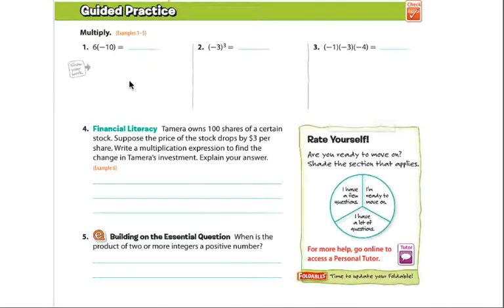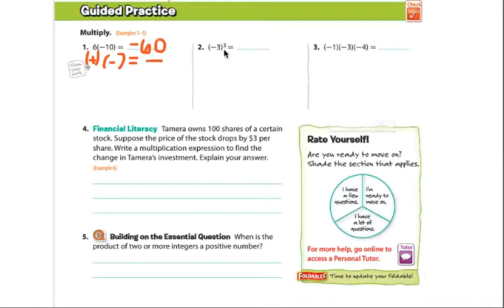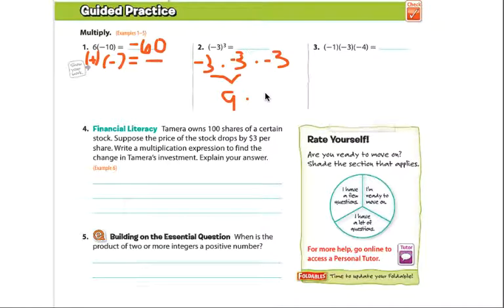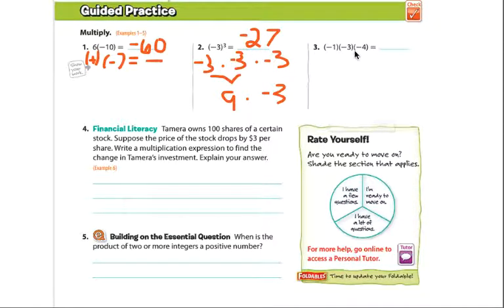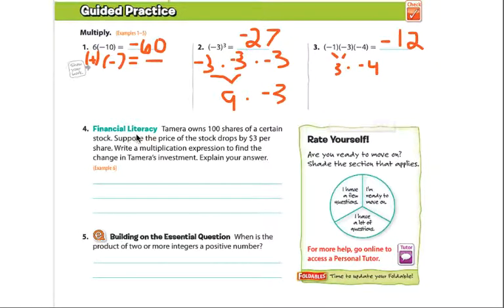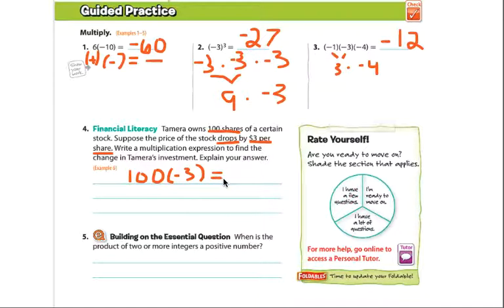Guided Practice pg 236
Multiplying Integers from Florida Math Book